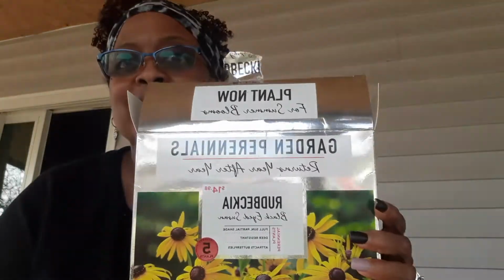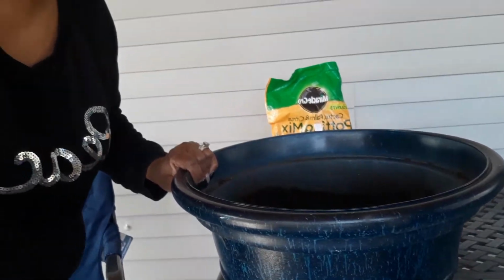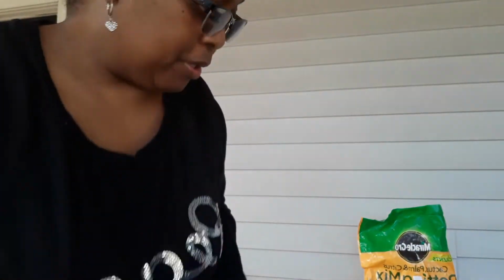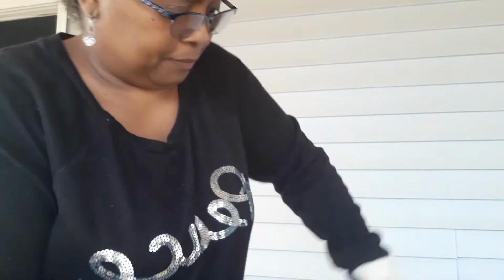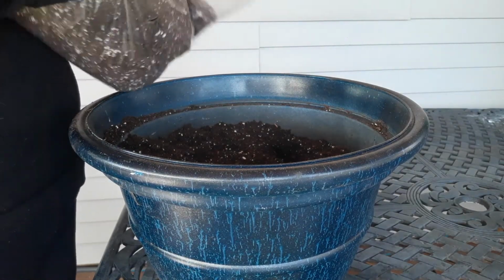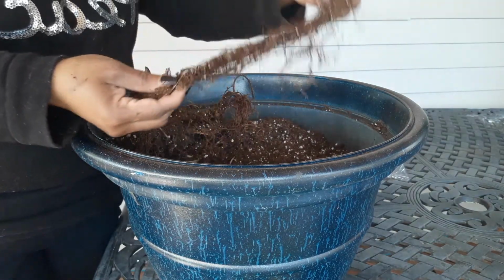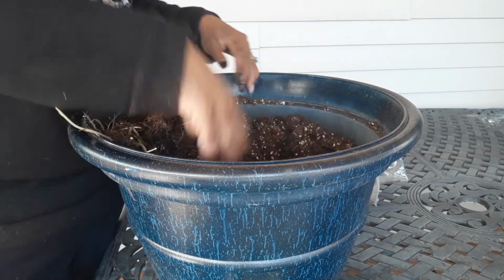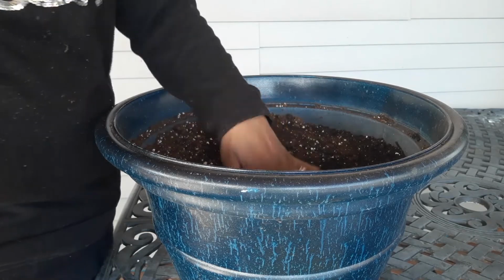Planting Black Eyed Susan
It's too cold for veggies, but a good Thyme to plant bulbs!
So I'm planting Rudbeckia aka Black Eye Susan